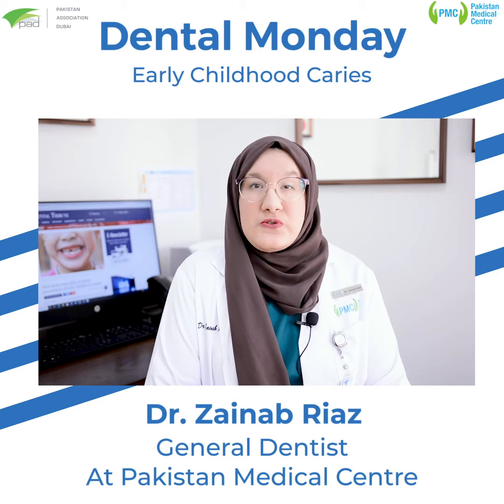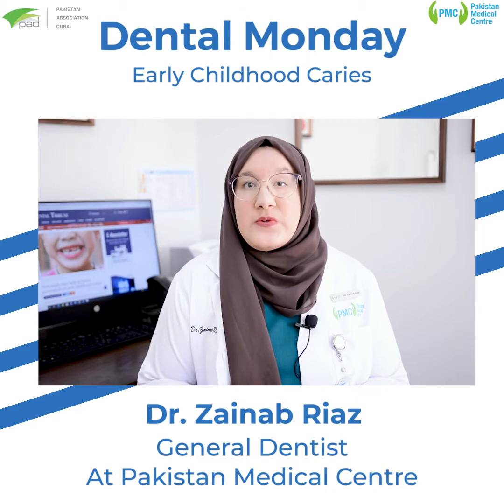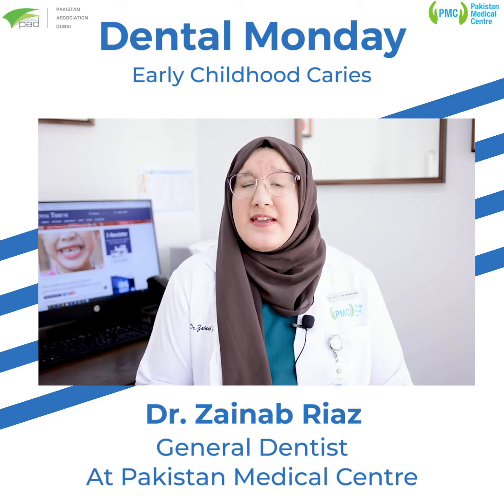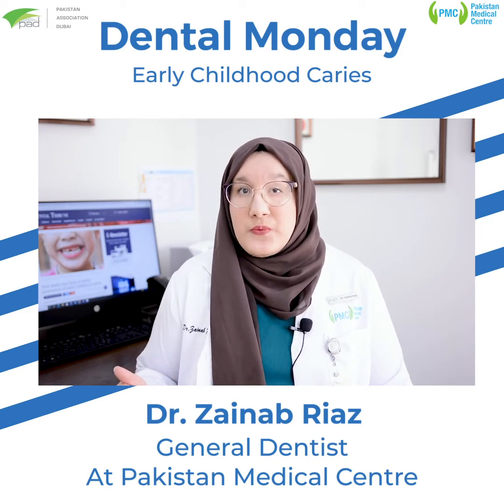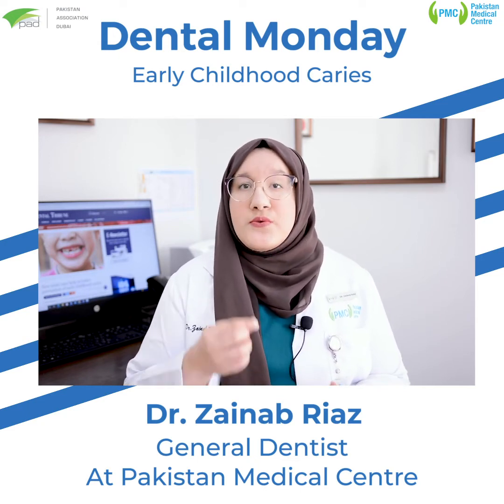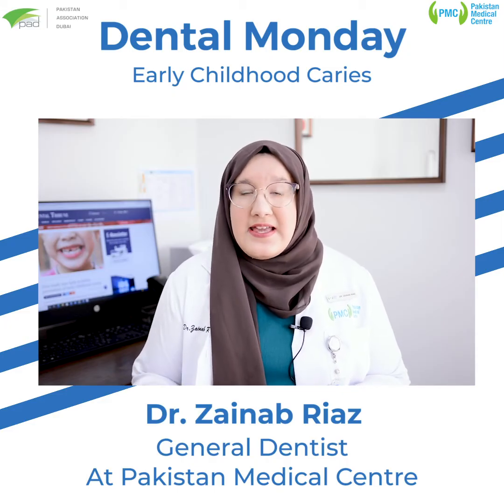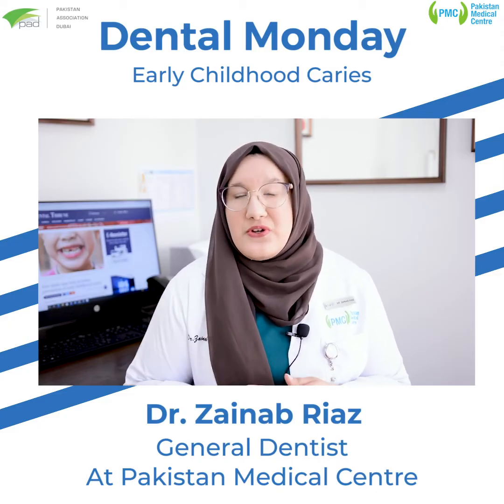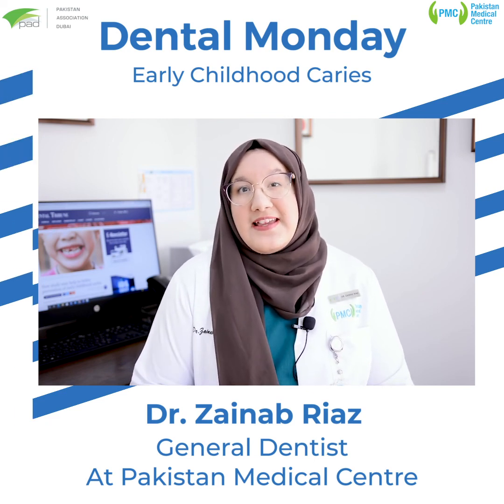Dental Monday With Dr. Zainab Riaz - Early Childhood Caries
We're back with DentalMonday! This week, our General Dentist, Dr Zainab Riaz talks us through a detailed overview about early childhood caries or otherwise known as baby bottle tooth decay. This may present as one or more decayed teeth or missing teeth due to decay and is usually developed because of the presence of sugary items in your child's mouth for many hours.

A simple way to prevent early childhood caries is avoiding the use of a bottle containing sugary drinks like milk formula or juice before bed and maintaining a healthy balanced diet. Dr Zainab advises a dentist visit by your child's first birthday for an early comprehensive evaluation. Watch the video to learn more about how you can protect your child's teeth and encourage the practice of good dental hygiene!